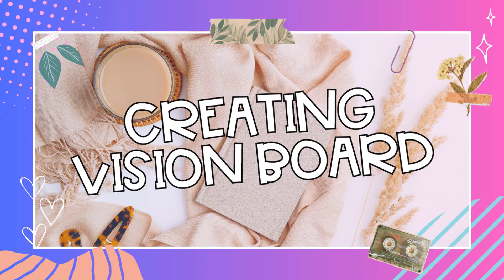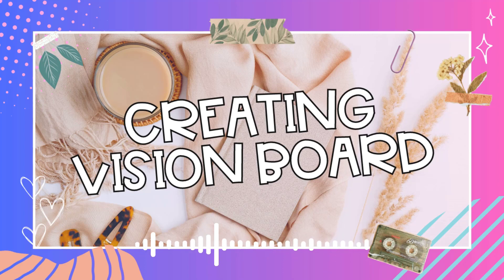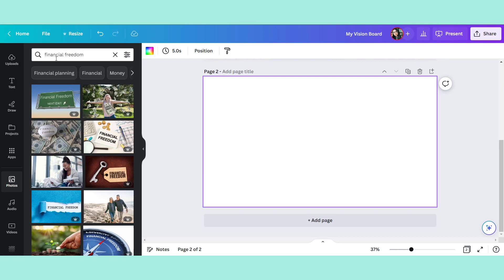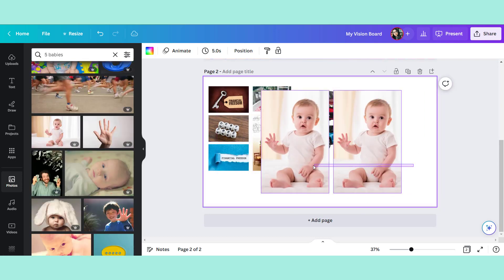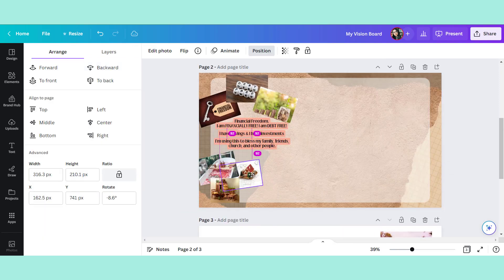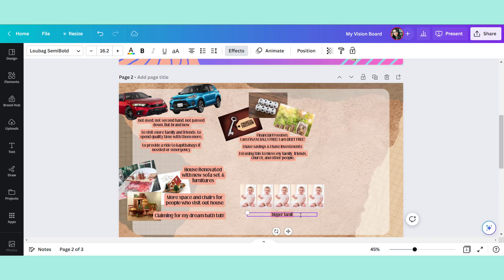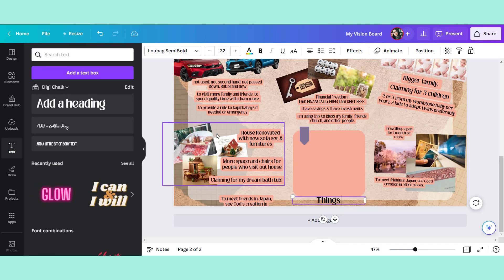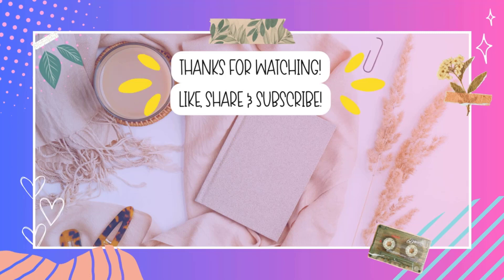How to Create A Vision Board I Daily Chalk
A vision board is a powerful tool to help you create your dream life. It makes your dreams physical, so you can see them every day. And because of the way we are wired, seeing your goals will help bring them into reality.

Always remember,

"Don't stop exploring, just keep learning."
-MM

⭐️Digi Chalk:
⭐️Wondercraft
🛒Shopee: shopee.ph/wondercraft.mnl